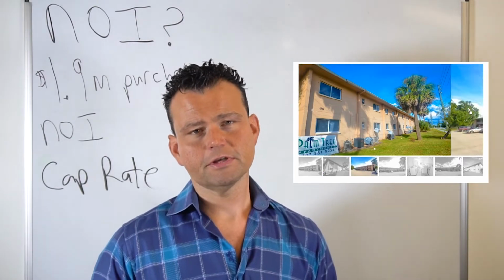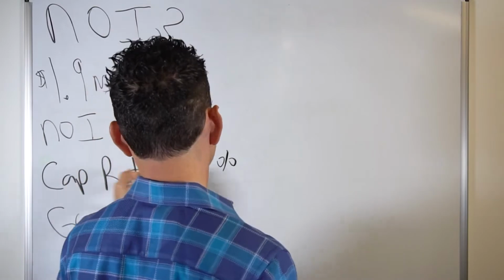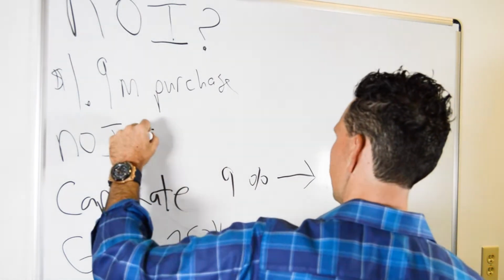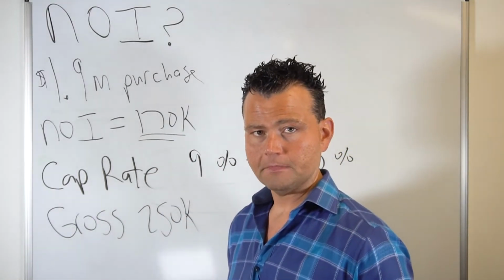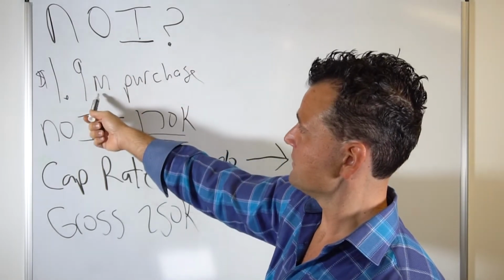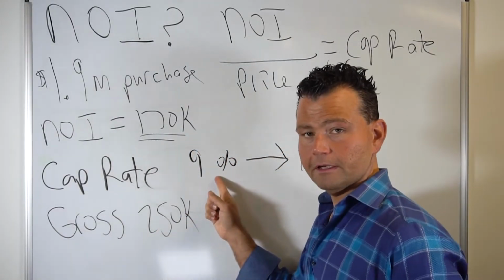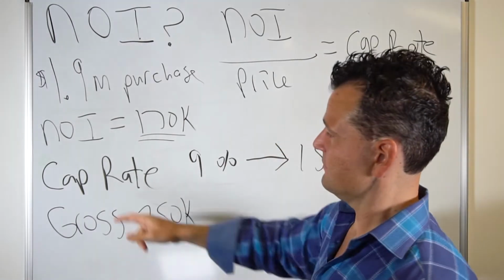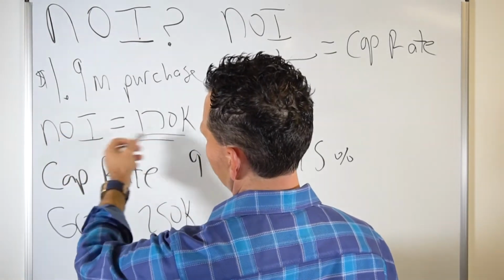Apartment Investing: How to make a Deal?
Are you a Real Estate Investor looking to increase your portfolio? Check out this new video as Angelo discusses the best way to find a Real Estate Deal geared towards multifamily properties. Whether you are a seasoned pro or just getting into real estate investing, this video has some great strategies to help you grow.

I am constantly posting new content about BUYING REAL ESTATE (home & commercial), SELF GROWTH and MORE!!

Follow us on Vimeo:
FHA $0 Down Disaster Relief Home Program
Cash Out Refinance - Pay Debt with Home Equity
How To Buy a Home with $0 Down